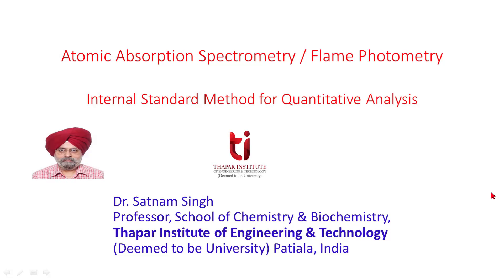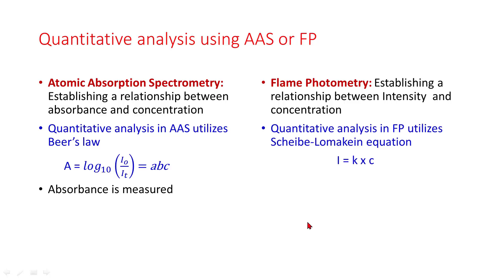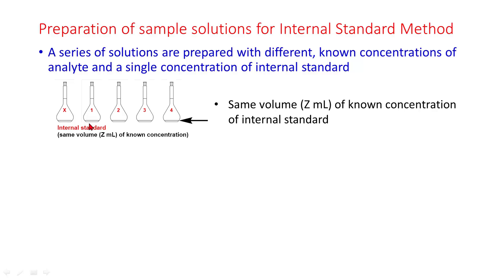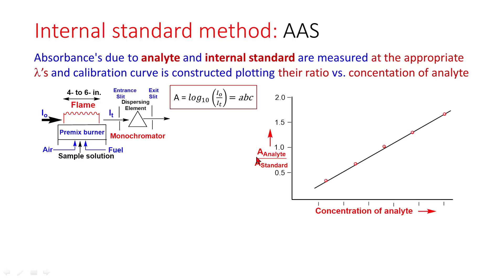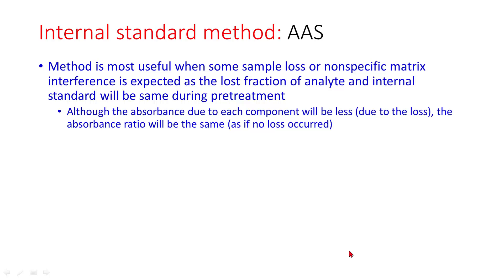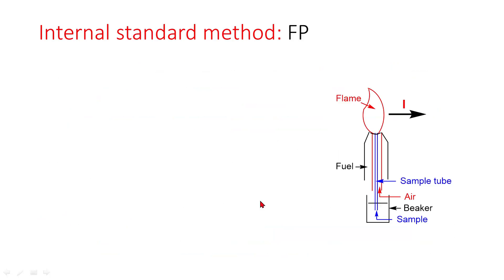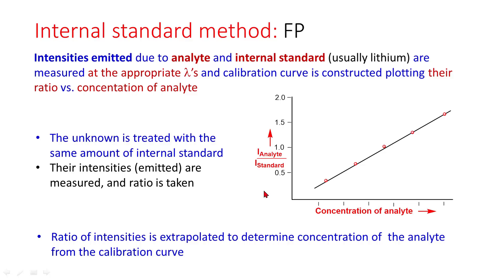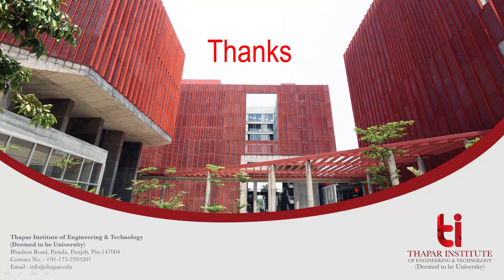Internal Standard Method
This video is for UG/PG students of Engineering / Science and discusses about Internal Standard Method for Quantitative Analysis with Atomic Absorption Spectrometry /Flame Photometry